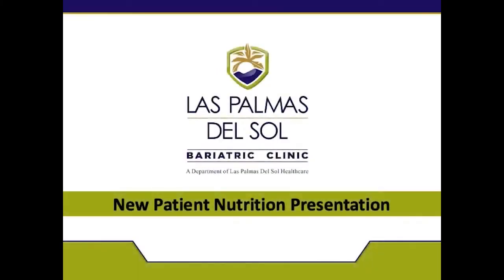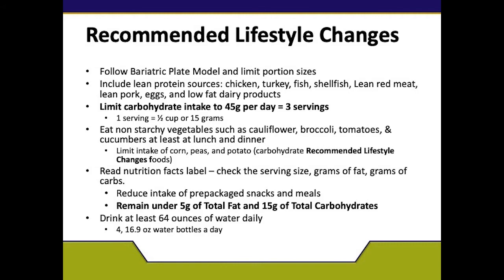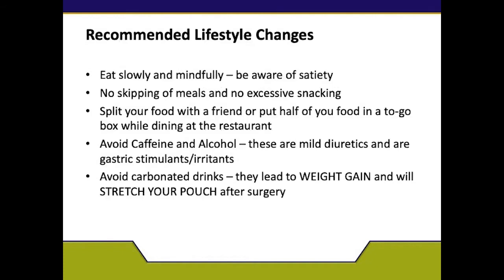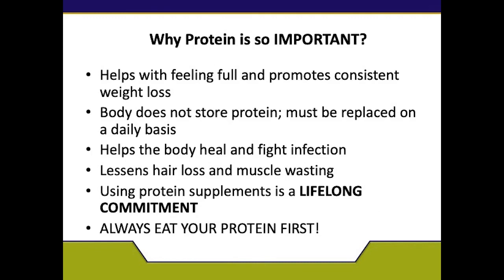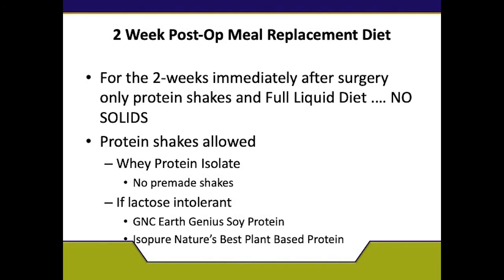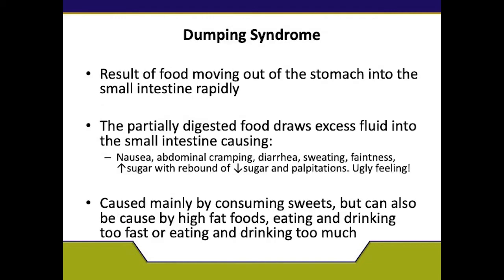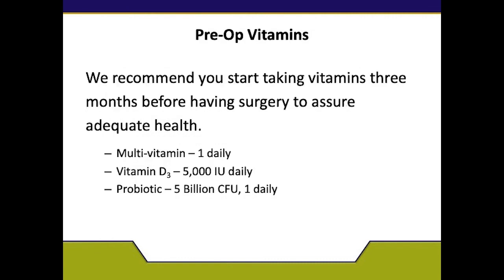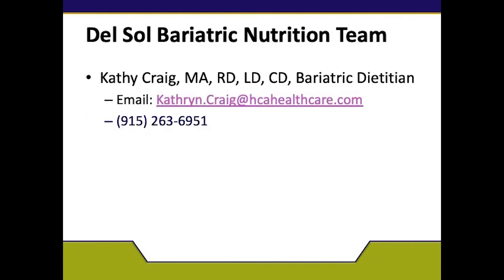Patient Presentation Nutritionist Powerpoint 2023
Bariatric Nutrition Education Presentation